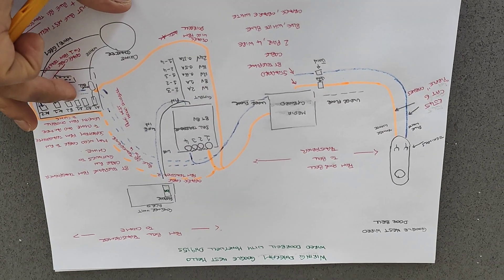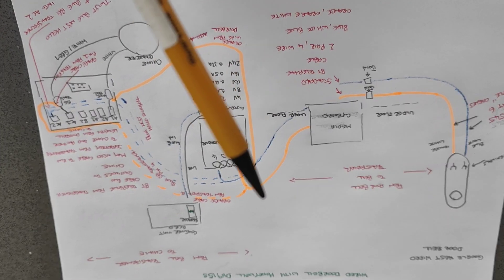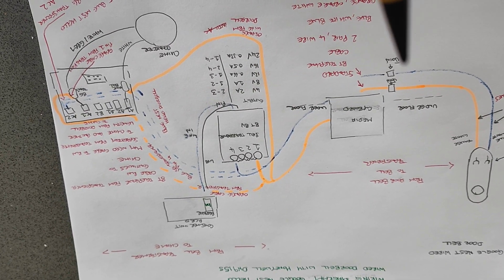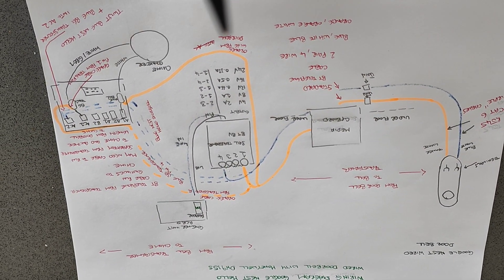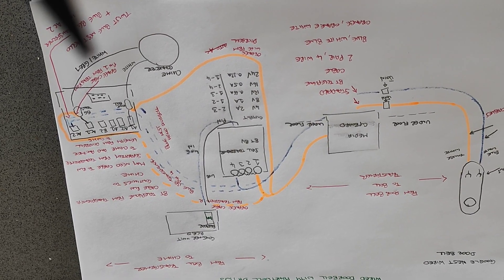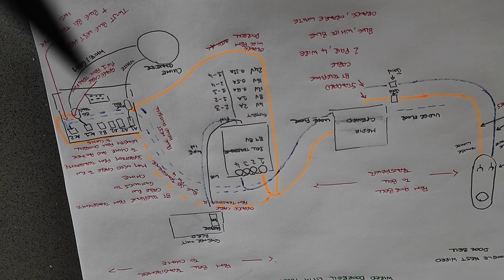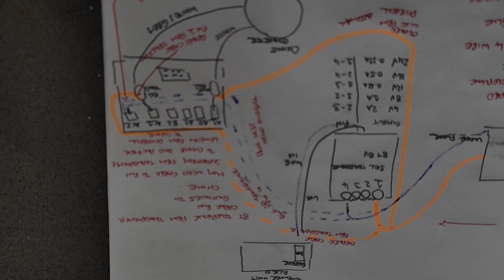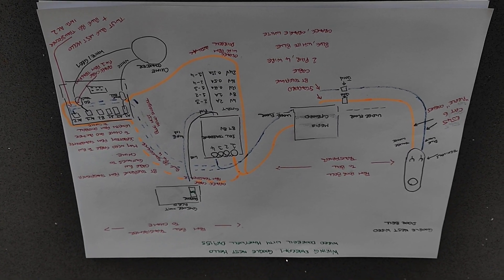Google NEST Hello Wired Doorbell WIRING DIAGRAM for Honeywell DW915s Electronic Chime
Due to popular demand and a video I posted a while back on how to wire up the Google NEST Hello Wired Doorbell with a Honeywell DW915s Electronic Chime.

It seems there is no suitable wiring diagram, floating around for these units.

So here it is. Sorry about the orientation of the video, only realised when I played it back🤣

As always keen to hear your thoughts and any constructive comments welcome.

Do not mess around with the Consumer Unit or other items that can potentially kill!